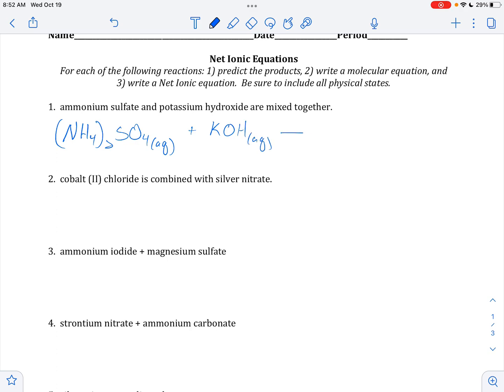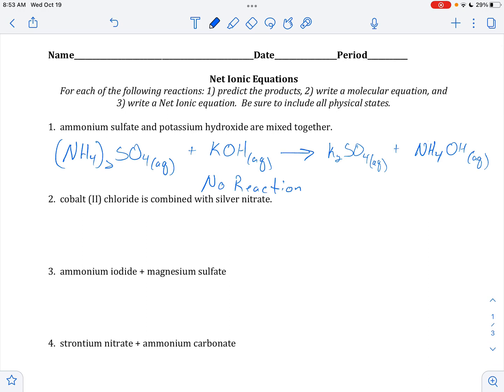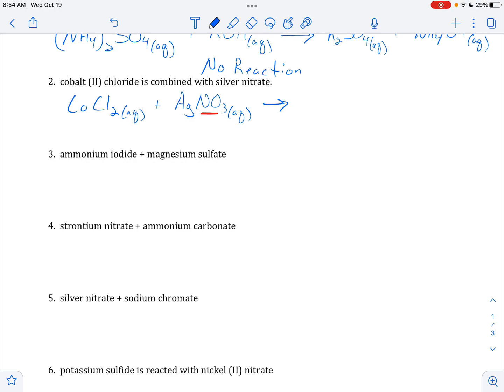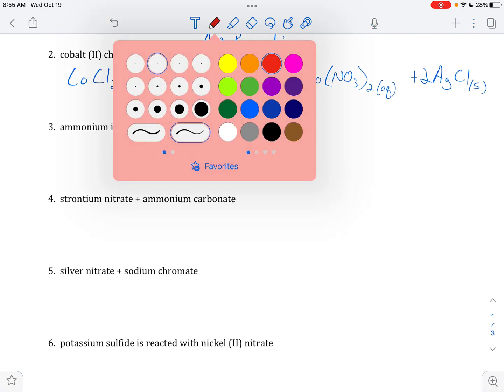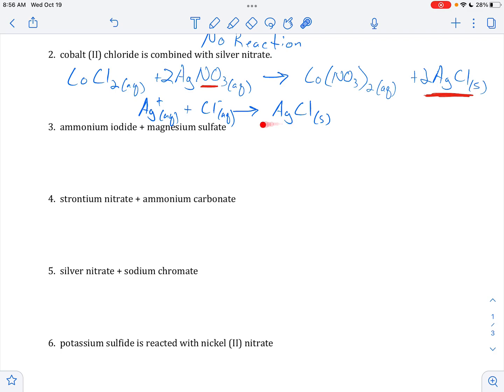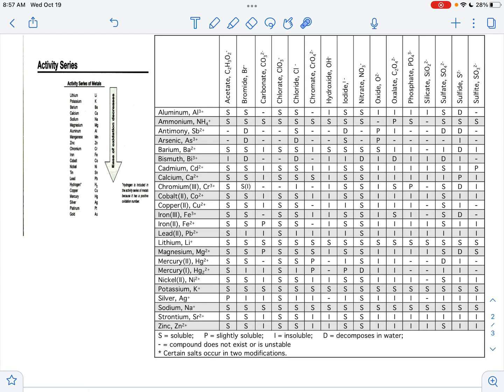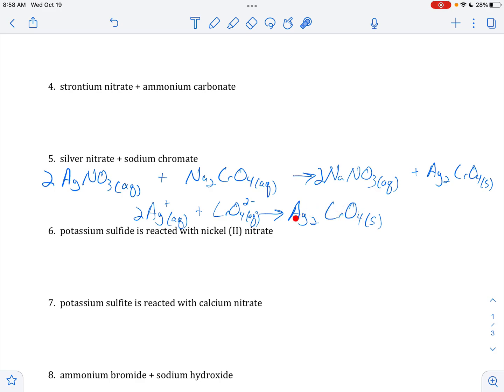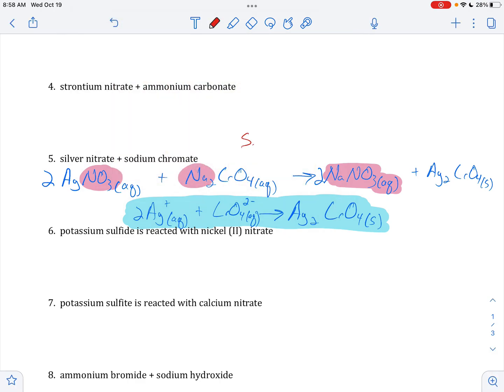Writing Net Ionic Equations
A brief explanation on how to write net ionic equations for double replacement precipitation reactions.